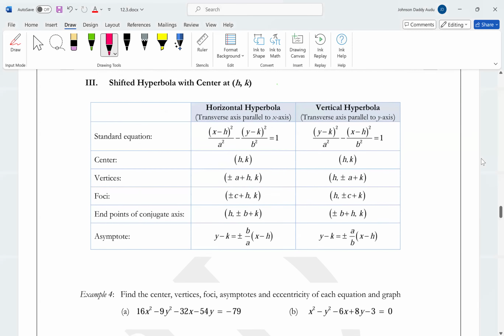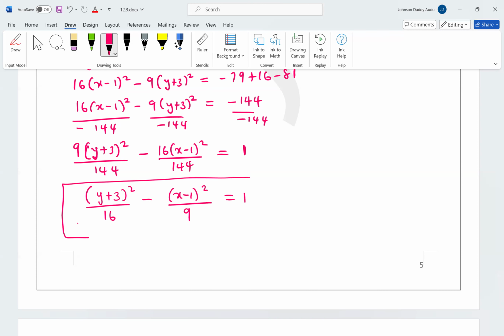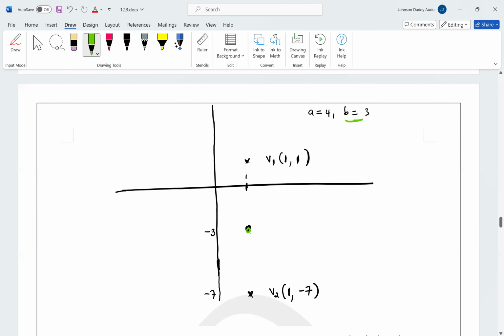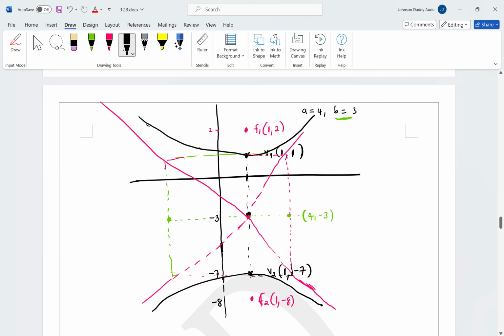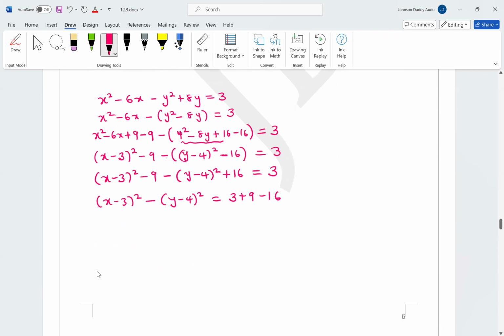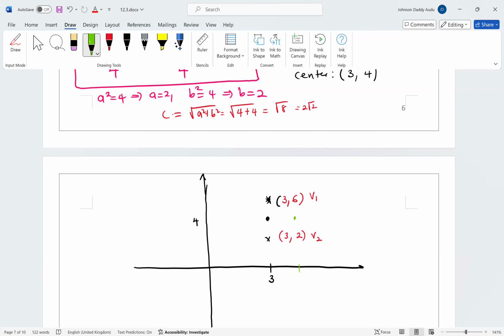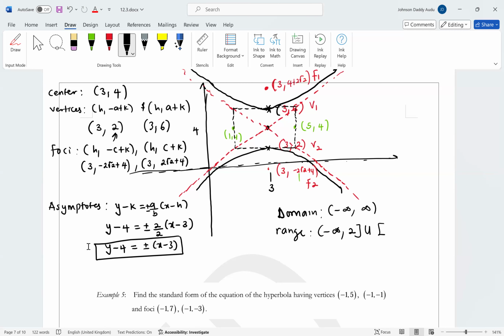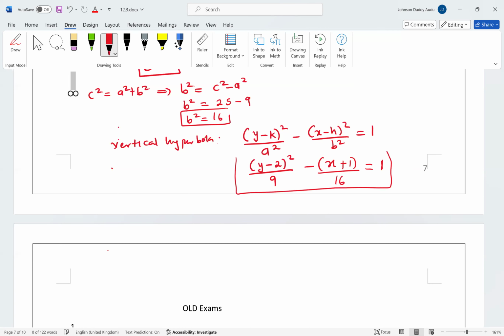12. 3_Part 2(Hyperbola with Shifted Center, (h, k))